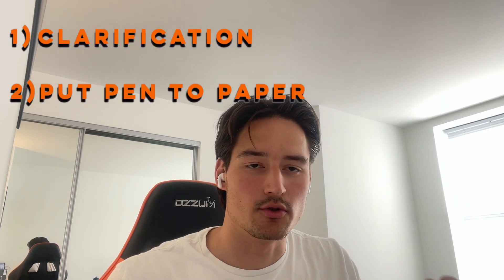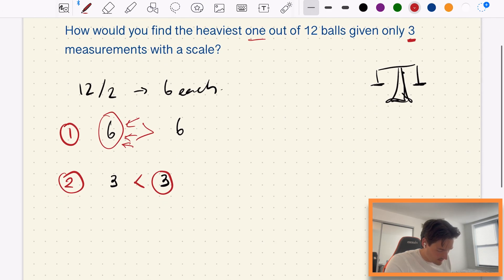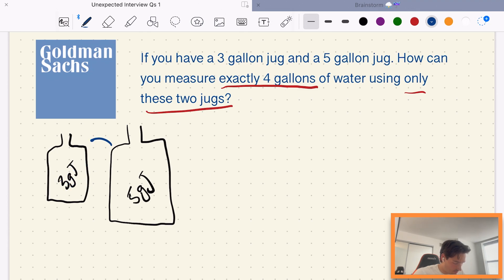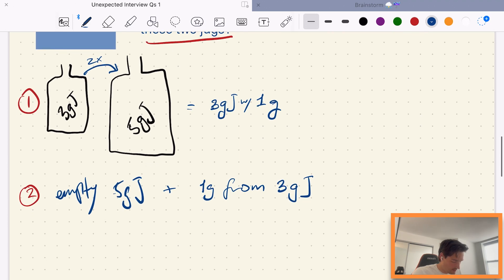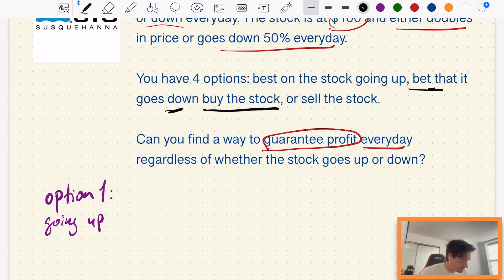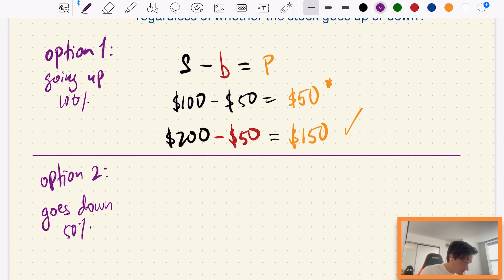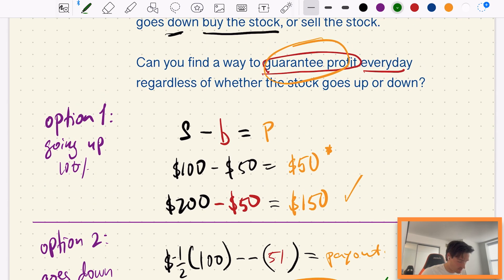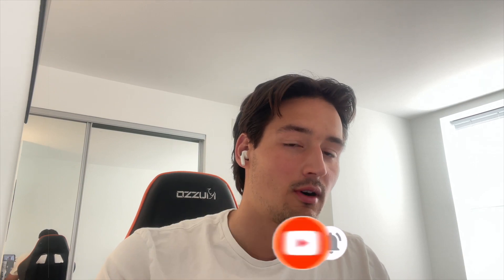MOST popular brainteaser questions | Hedge Fund, Consulting, Investment Banking Interview Questions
The three questions I go through in this video are from BlackRock, Goldman Sachs, and SIG. These types of brainteasers are commonly asked in finance and consulting interview questions to test problem solving skills. Let me know if you all got the same answers as me!

1. BlackRock:
How would you find the heaviest one out of 12 balls given only 3 measurements with a scale?

2. Goldman Sachs:
If you have a 3 gallon jug and a 5 gallon jug. How can you measure exactly 4 gallons of water using only these two jugs?

3. SIG:
There is a casino where you can bet on a stock going up or down everyday. The stock is at $100 and either doubles in price or goes down 50% everyday. You have 4 options: bet on the stock going up, bet that it goes down, buy the stock, or sell the stock.

Can you find a way to guarantee profit everyday regardless of whether the stock goes up or down?